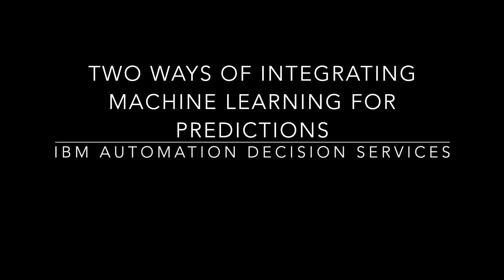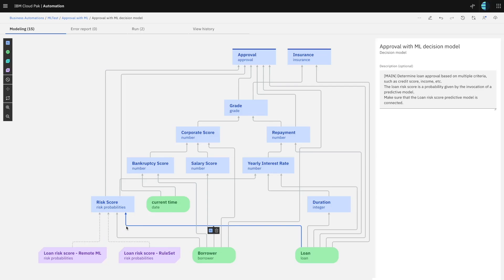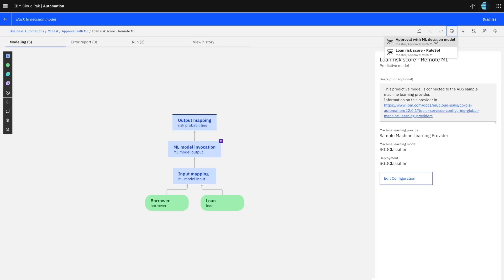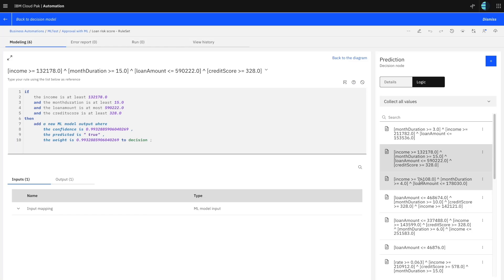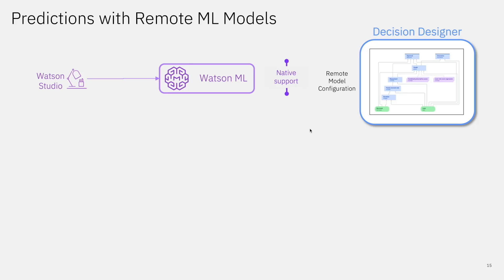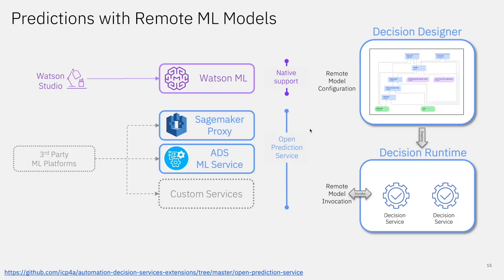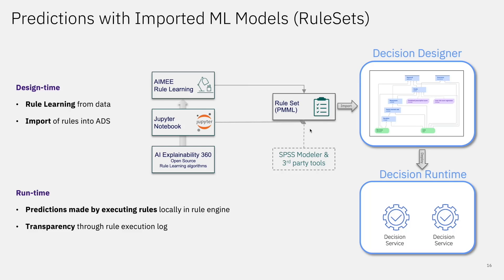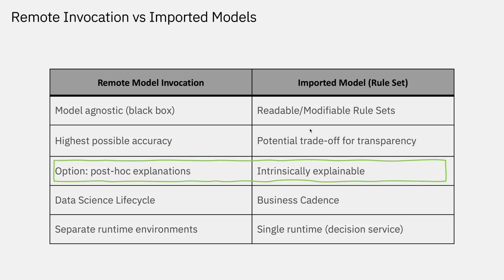Two ways of integrating Machine Learning in ADS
In ADS, there are two ways of integration Machine Learning models for better predictions and smarter decisions:
- Invoke remotely hosted ML models
- Import a transparent ML models into ADS, so it can be managed and executed as regular business rules

This video demonstrates and compares the two options.